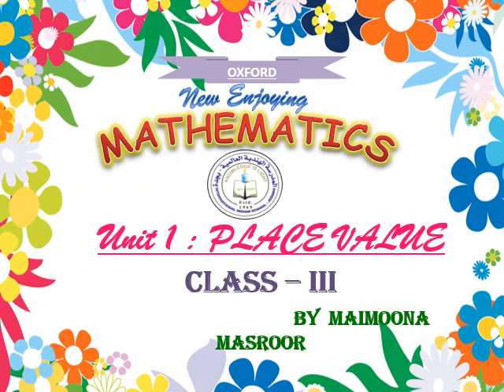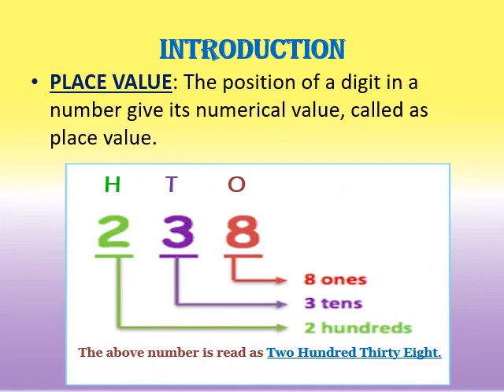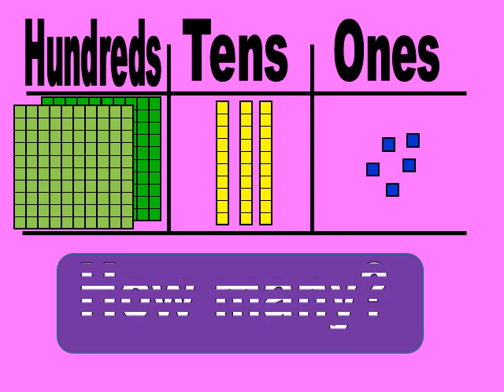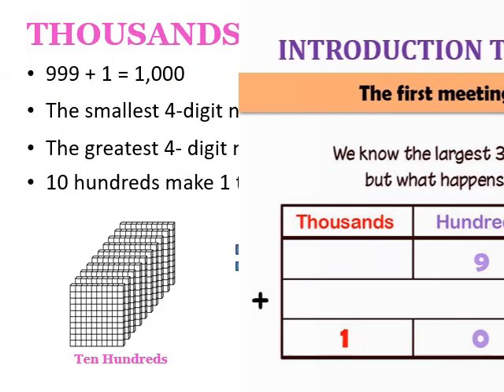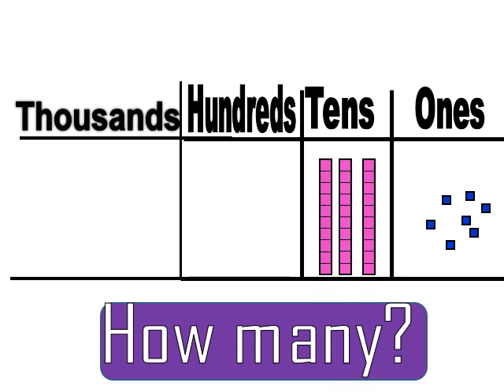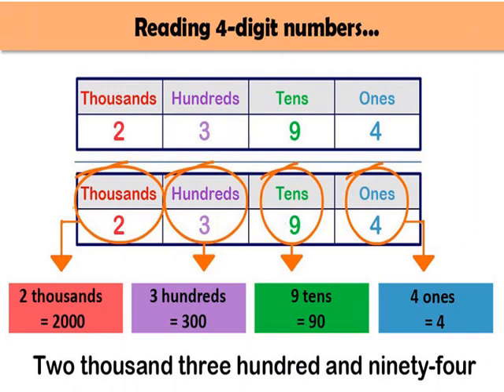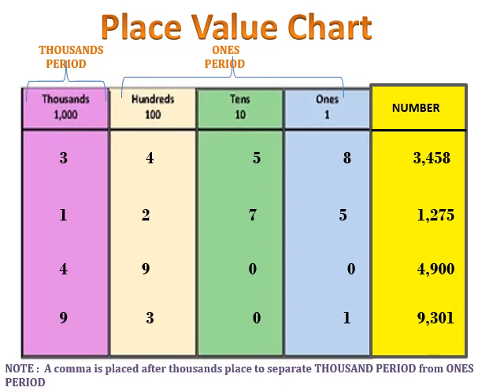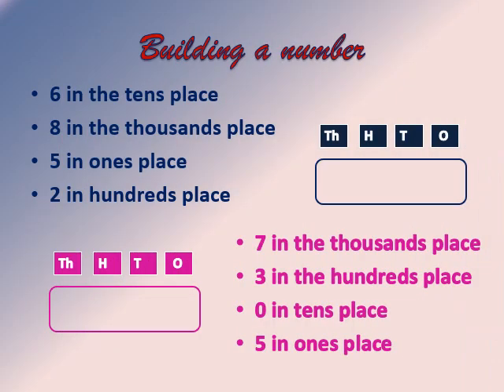Class III Unit:1 Place Value Part: 1 Prepared by Maimoona Masroor